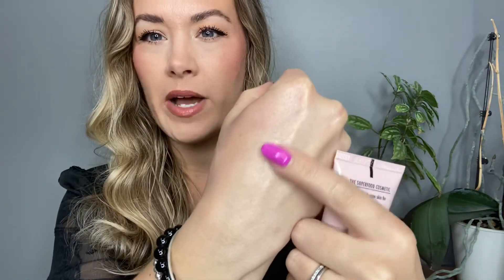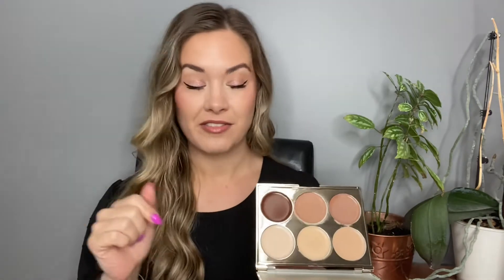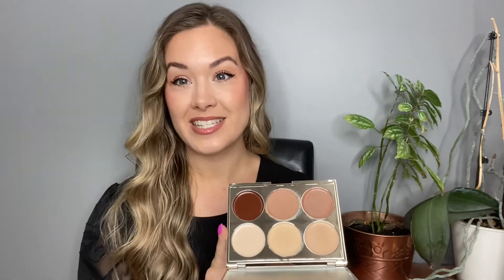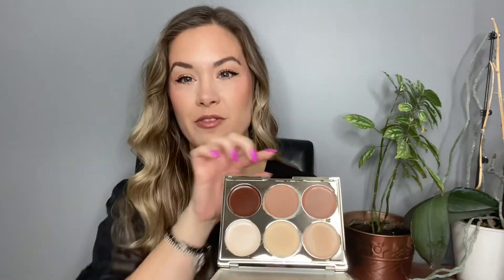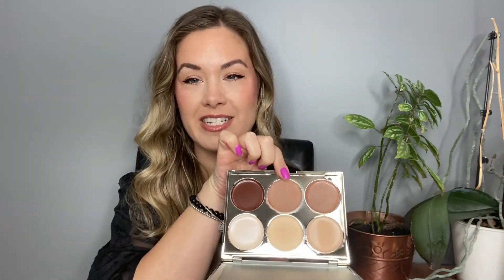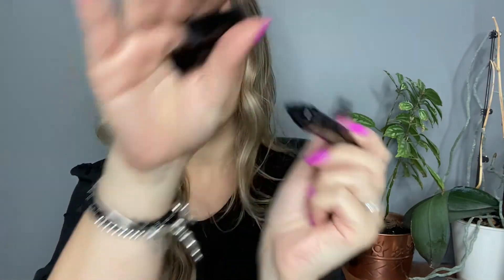Speed Reviews | May 2022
In this video I’m doing my monthly speed reviews and letting you know my thoughts on all the products I’ve been testing out lately.

Videos Mentioned:
Vlog | Trying New Makeup | Chatty GRWM

Products Mentioned:
Ren Clean Skincare Clean Screen Mineral SPF 30
Yensa Tone Up Primer
Anastasia Beverly Hills Luminous Foundation
Iconic London Multi Use Sculpting Palette
Item Beauty by Addison Rae Air Hug Concealer
Rare Beauty Mascara
Pur Disappearing Act Concealer
iMethod Beauty Winged Eyeliner Stamp
KAB Cosmetics Lemon & Lime Lip Oils